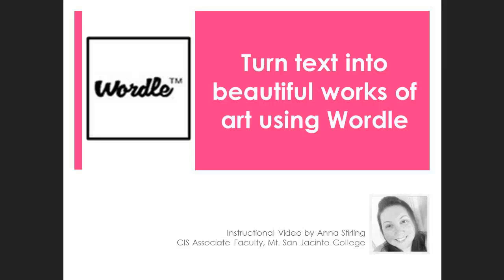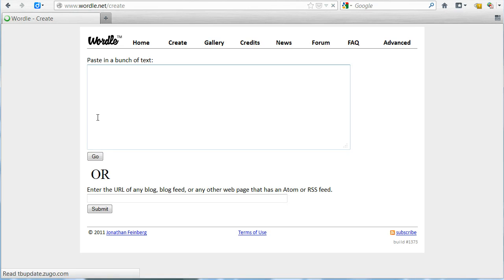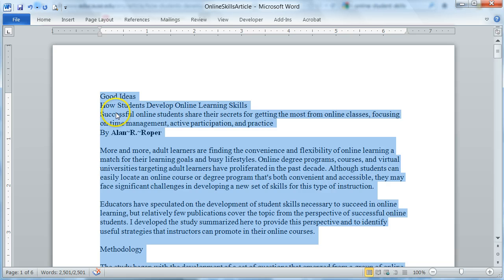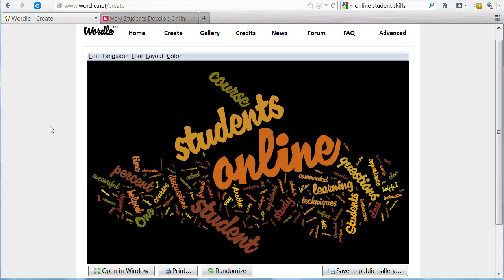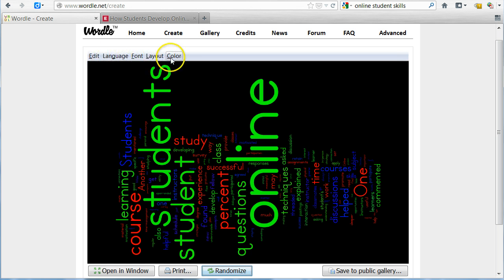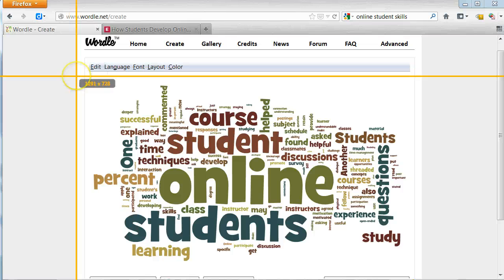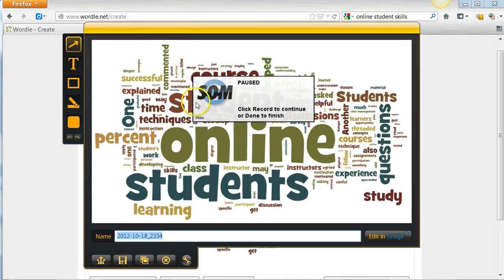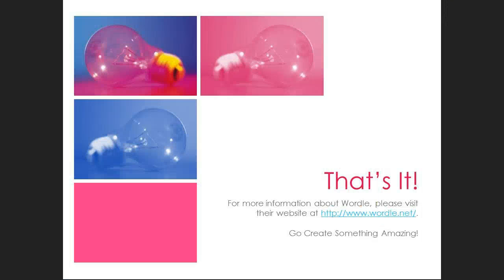How to use Wordle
Learn how to create word clouds quick and easy using Wordle.